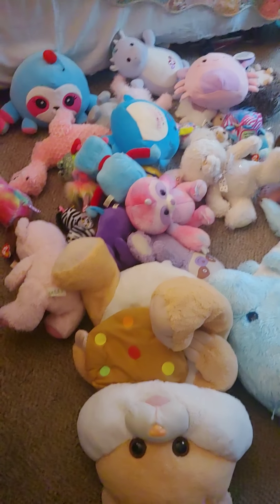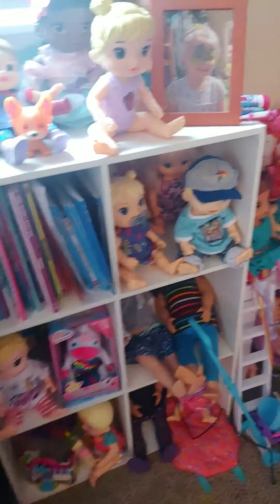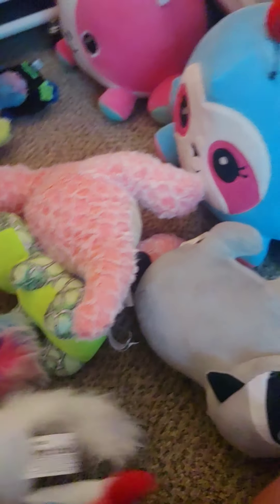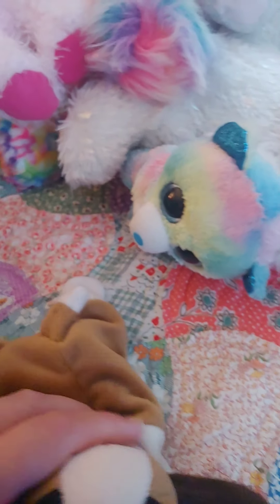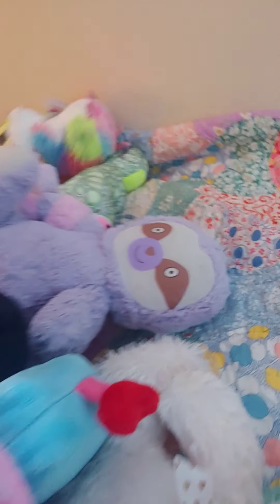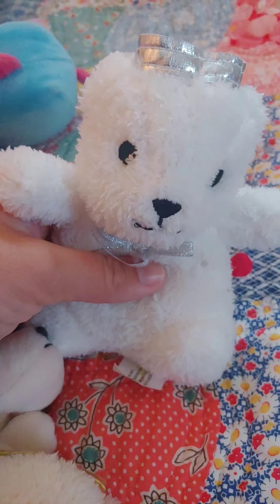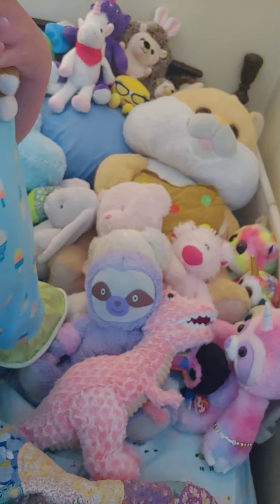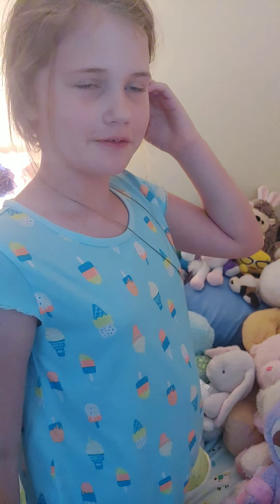Stuffed animals in my bed.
organizing my stuffies.